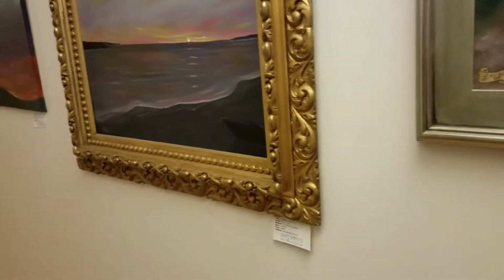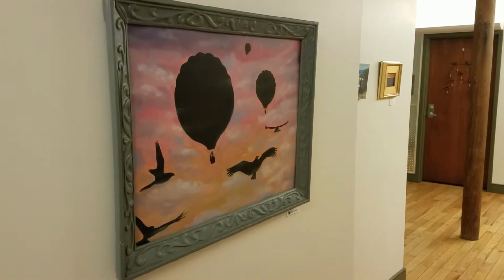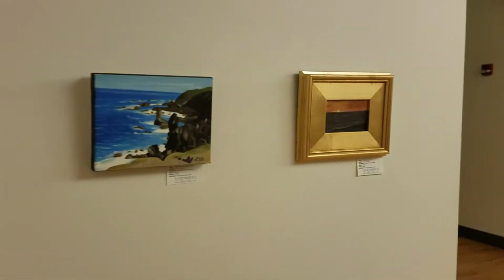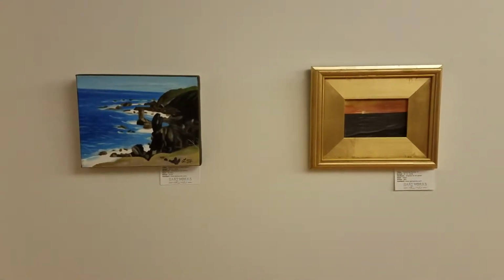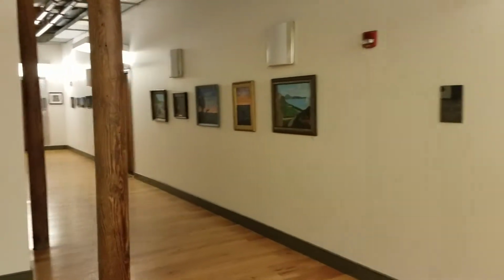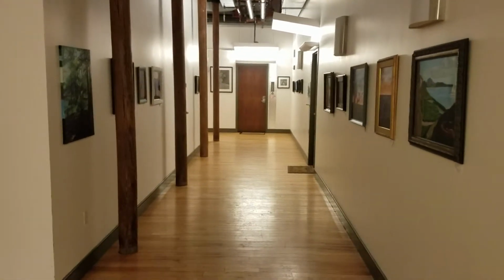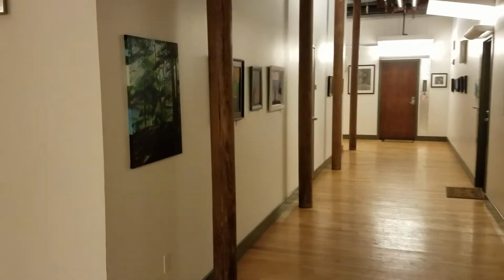Hallway Art Gallery Tour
In this video, J.J. takes you on a quick tour of 36 paintings that he hung in the corridors of his apartment complex. All artwork is for sale and installments are offered as well!

🚀 Ready to start your own paint party business?
Get instant access to the “Paint Party Jumpstart” video course and learn how to launch in 30 days:

🏆 Join our free community of artists & creative entrepreneurs
Connect, learn, and grow inside the JJArtworks™ Paint Party Mastery Program:

Thank you for visiting our official JJArtworks Paint Party Youtube channel! Our goal is to inspire and motivate other artists and creative entrepreneurs as they build their own art businesses! 🏰

If you have a question for us, let us know and we'll do our best to create a video for you! 🎬

★★🎨 TO LEARN MORE ABOUT JJARTWORKS PAINT PARTY: 🎨★★

📚 Pickup JJ's book called "The Mindful Artist" on Amazon and learn how mindfulness can enhance your art career

★★🖌 PAINT PARTY MATERIALS I USE: 🖌★★

✨ Paint Kit for Beginners
✨ Acrylic Brushes
✨ Wooden Easels (for Virtual Paint Parties)
✨ Metal Easels (for In Person Paint Parties)
✨ 11x14in Canvases (In Person/Virtual Paint Parties):  Michael's Arts & Crafts Store
✨ Acrylic Paints (In Person/Virtual Paint Parties):  Blick Art Materials
✨ Folding Benches (for In Person Paint Parties)
✨ Push Cart Dolly (for In Person Paint Parties)
✨ Table Coverings (for Outdoor Events)
✨ Cardboard Boxes (for Virtual Paint Parties)
✨ 11x14in Cardboard Inserts (for Virtual Paint Parties)
✨ Paper Plates (In Person/Virtual Paint Parties)
✨ Packaging Paper
✨ Plastic Paint Pots

JJ Long is the founder and CEO of JJArtworks Studios, an art and entertainment company headquartered in Lancaster, CA (formerly Lowell, MA). JJ has been a self employed artist since 2005 and has made a professional art career through his fine art painting, teaching paint parties, singing, acting, writing, and doing voice over work. His passion is helping other artists and creative entrepreneurs reach their highest potential in life.